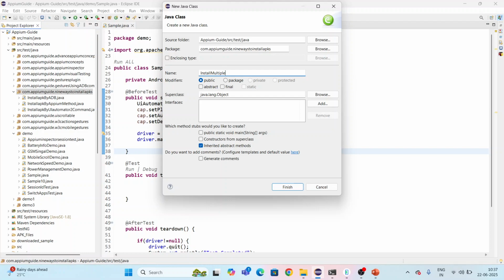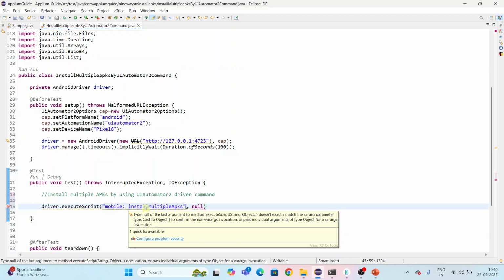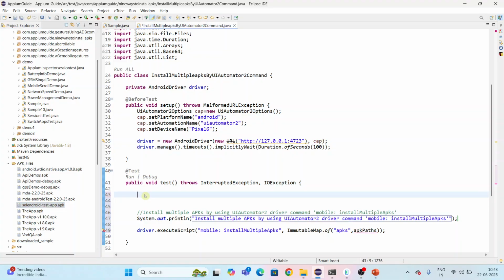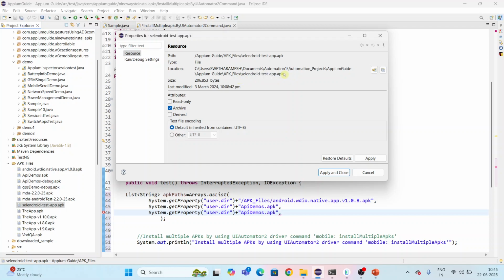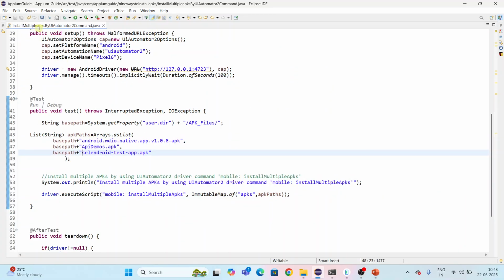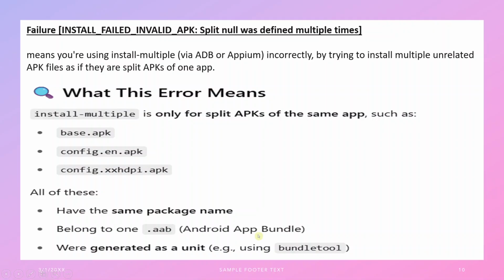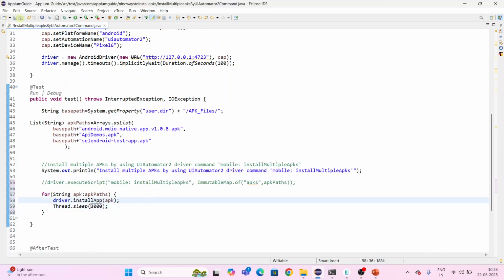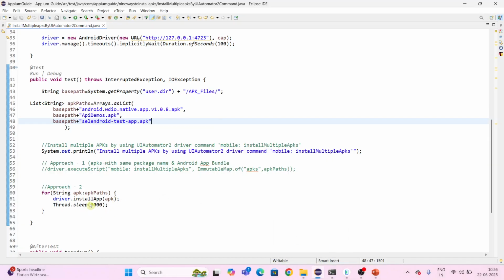7. “9” Ways to Install APK’s - Install Multiple APK's By Using ‘mobile: installMultipleApks’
🚀 How to Install Multiple APKs Using Appium | mobile: installMultipleApks Explained 🔧📱

In this step-by-step tutorial, you'll learn how to install multiple APKs (Split APKs) simultaneously on Android devices using Appium’s powerful mobile: installMultipleApks command. This is especially useful when dealing with split APKs, feature modules, or App Bundles (.aab) that generate multiple APKs during build.

🎯 What You’ll Learn:

What is installMultipleApks and when to use it

How to prepare and pass multiple APK files in your test

Full Java code snippet to automate the installation

Common issues (like INSTALL_FAILED_INVALID_APK) and how to fix them